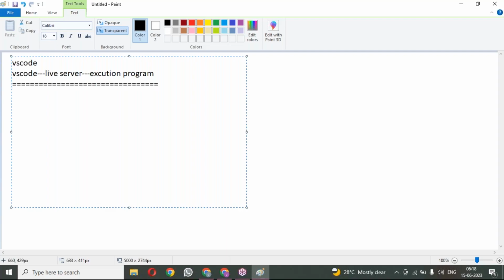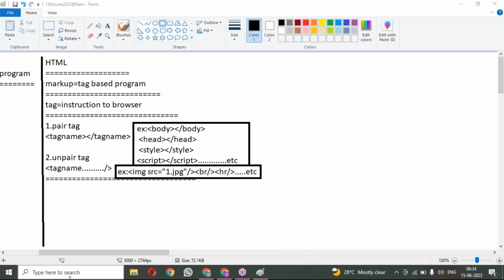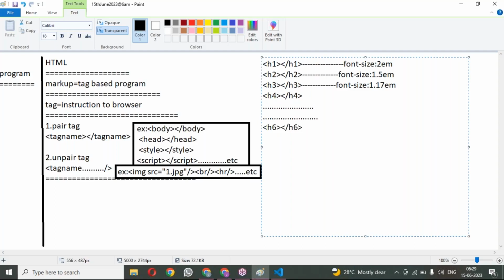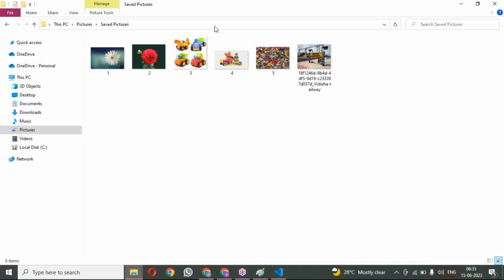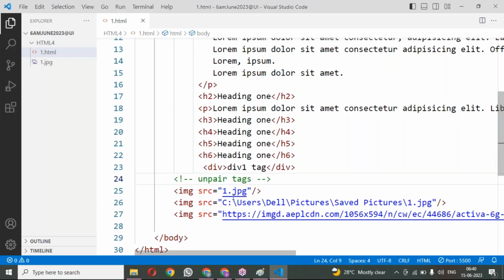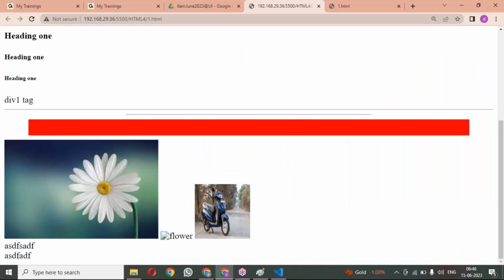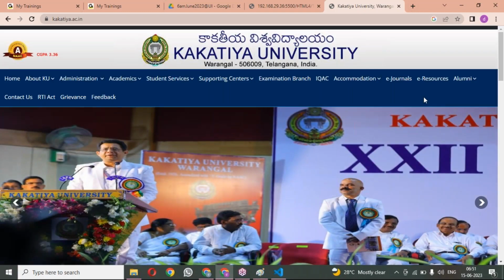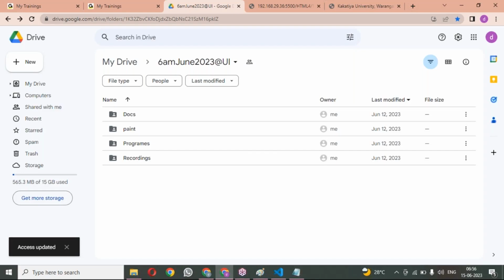html .css .javascript full coures class2